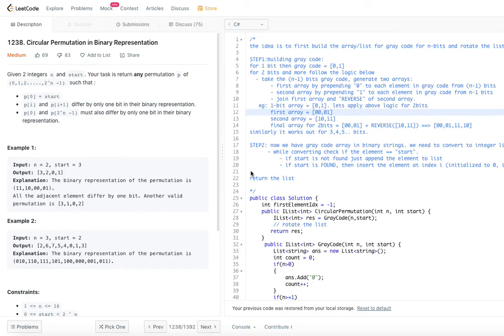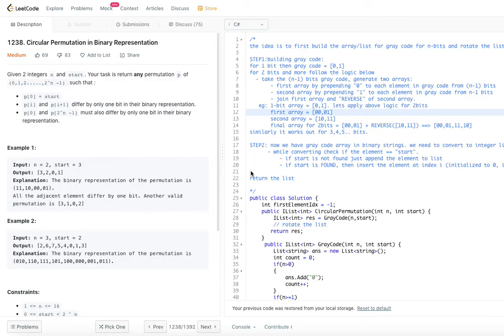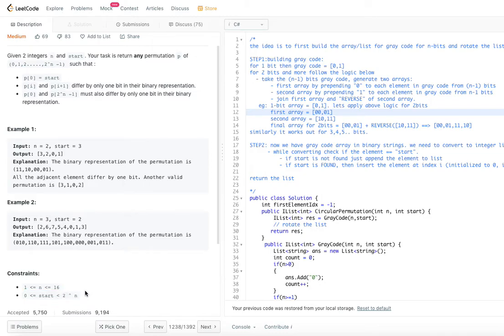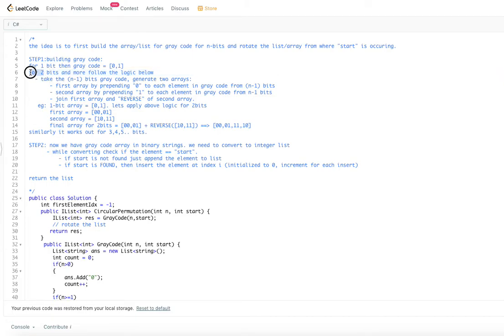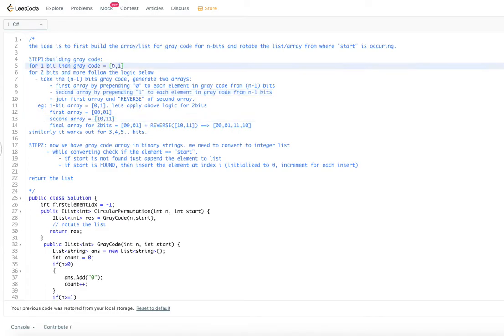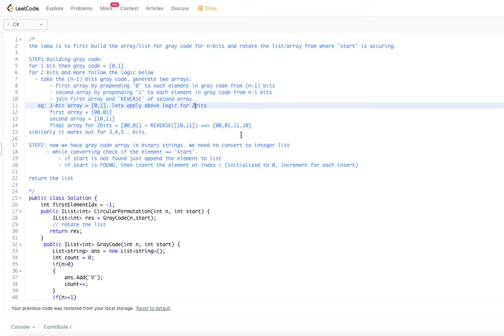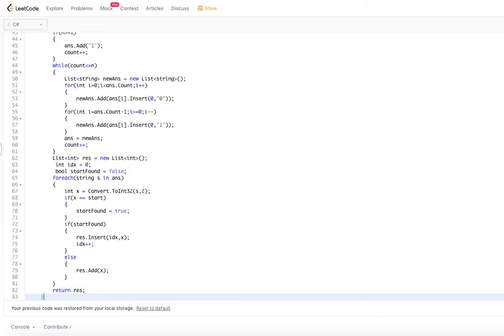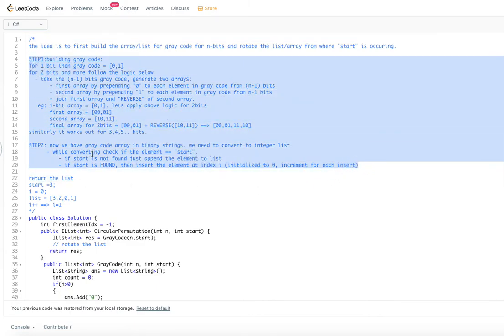Circular Permutation in Binary Representation (Leetcode 1238)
Given 2 integers n and start. Your task is return any permutation p of (0,1,2. ,2^n -1) such that :

p[0] = start
p[i] and p[i+1] differ by only one bit in their binary representation.
p[0] and p[2^n -1] must also differ by only one bit in their binary representation.

Example 1:

Input: n = 2, start = 3
Output: [3,2,0,1]
Explanation: The binary representation of the permutation is (11,10,00,01).
All the adjacent element differ by one bit. Another valid permutation is [3,1,0,2]
Example 2:

Input: n = 3, start = 2
Output: [2,6,7,5,4,0,1,3]
Explanation: The binary representation of the permutation is (010,110,111,101,100,000,001,011).